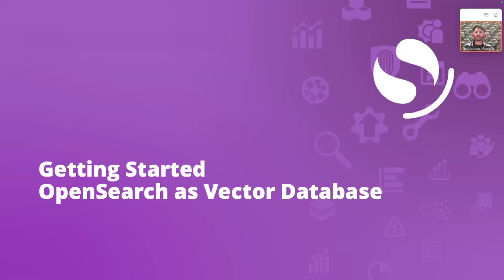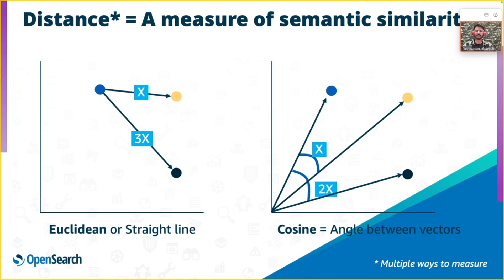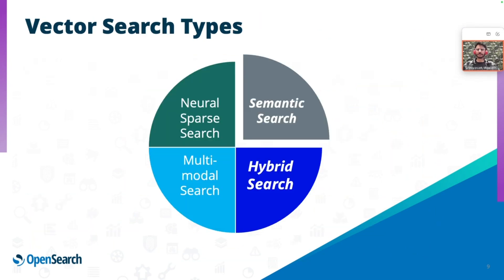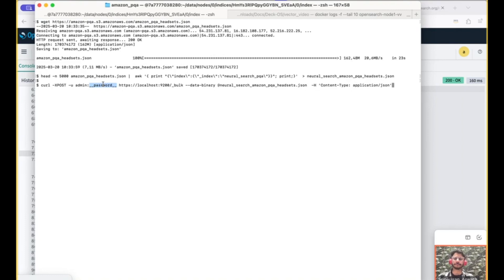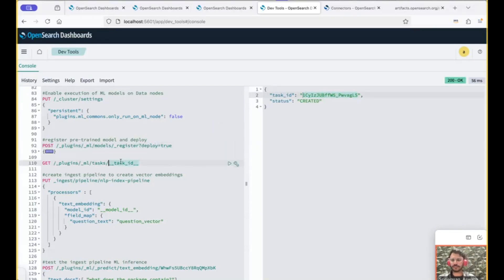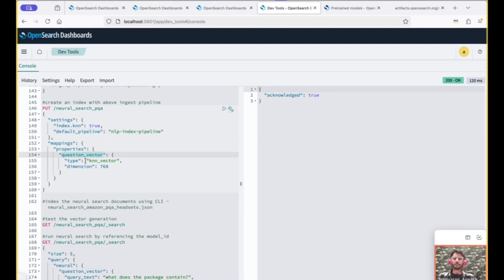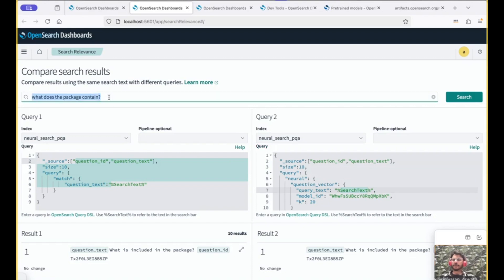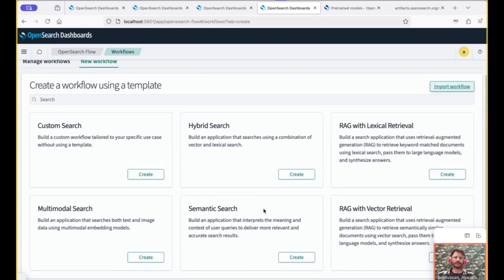Getting started with OpenSearch as a vector database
An introduction to using OpenSearch as a vector database, including demonstrations of semantic search and hybrid search within OpenSearch.

Presented by Aswath Srinivasan, Senior Search Engine Architect at AWS OpenSearch.

Chapters:

00:00 - Why vectors?
00:41 - Vector space
01:40 - Dense coding
01:58 - OpenSearch as a vector database
02:19 - Neural plugin and OpenSearch AI/ML connectors
02:50 - Vector search types
03:08 - Demonstration
08:26 - Search pipelines
09:37 - OpenSearch Flow
09:50 - OpenSearch resources